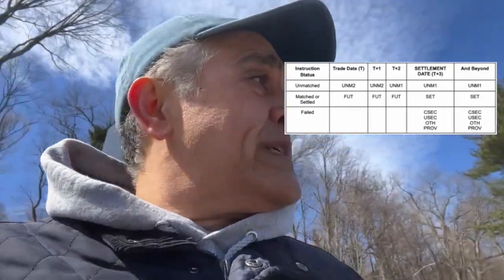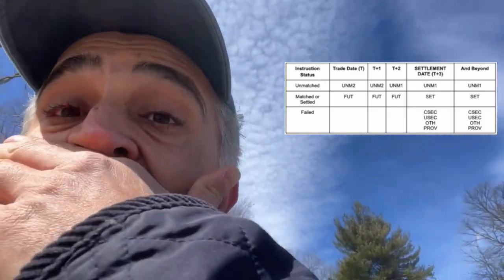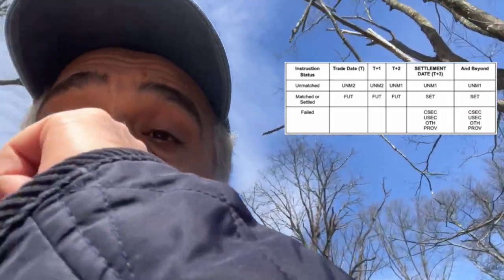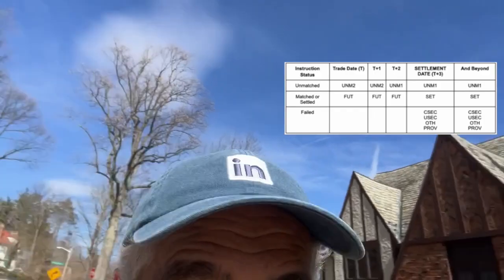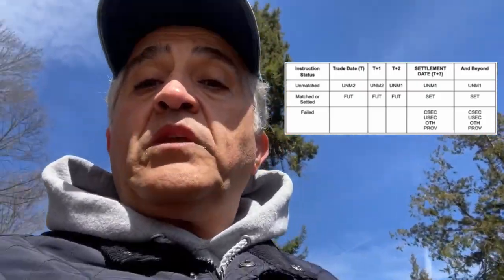Securities Trade Lifecycle: The Front, Middle and Back Office in an Hour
Learn about the end-to-end securities trade lifecycle.  Provides a primer on what happens in the front office, middle office, and back office;  covers the importance of reference data and data quality;  walks step by step from trade execution to the handoff from the front office to the back office.

Also gets into the details of instruction capture, trade enrichment, trade confirmation, and trade settlement.

Closes by emphasizing the importance of recon for your books and records.